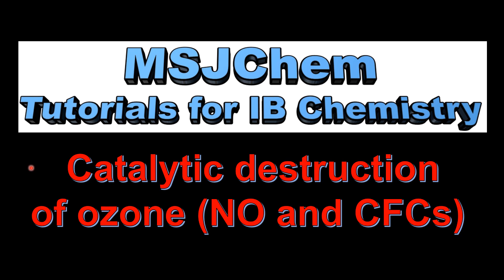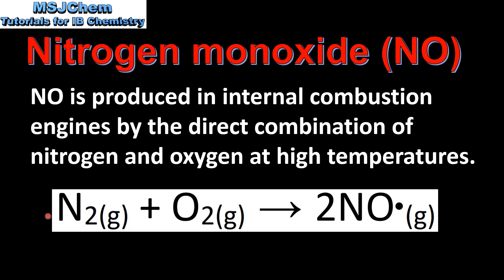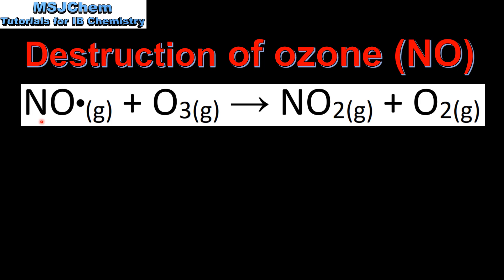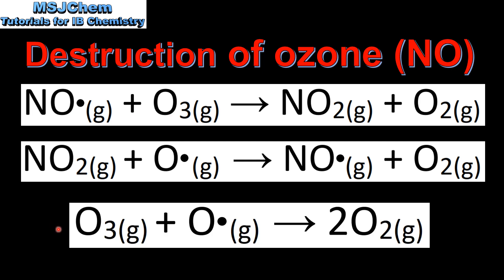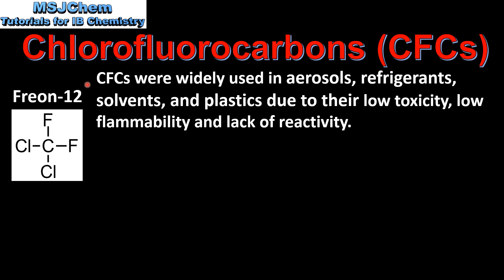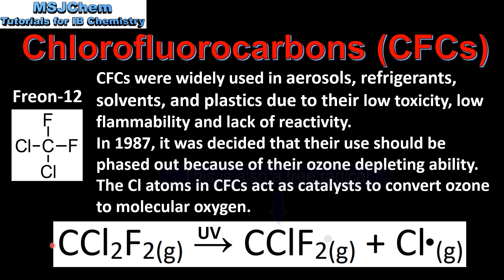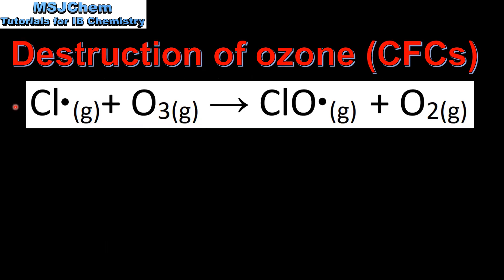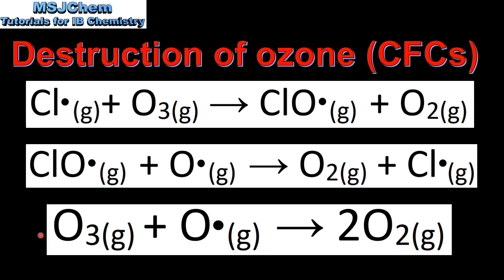14.1 Catalytic destruction of ozone (HL)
Please note that NO2 should be a free radical, as should CClF2 (both are missing the dot).
This video covers the catalytic destruction of ozone by NOx and CFCs.